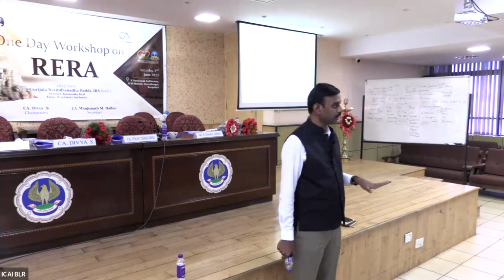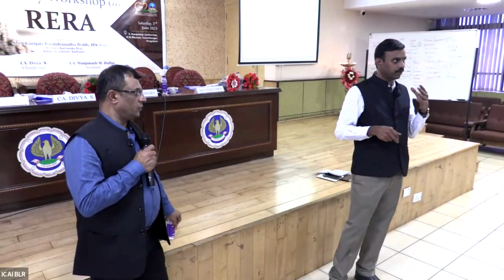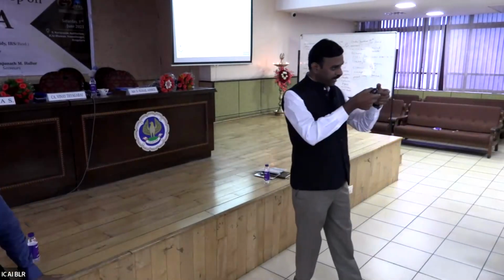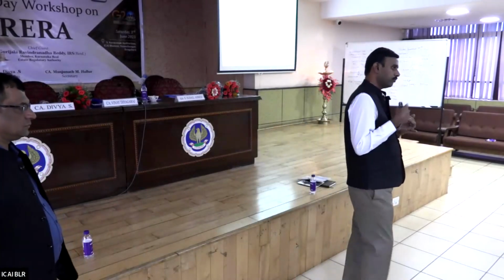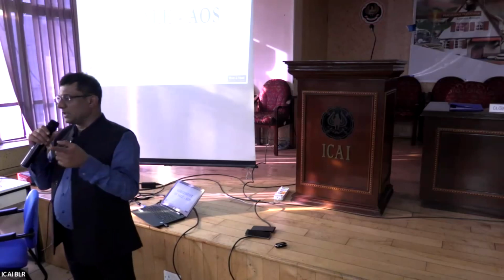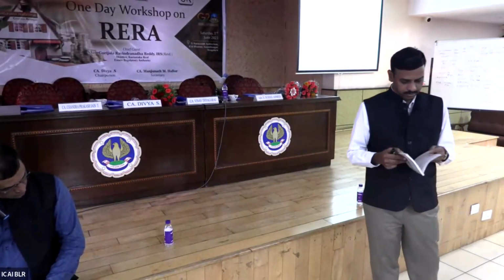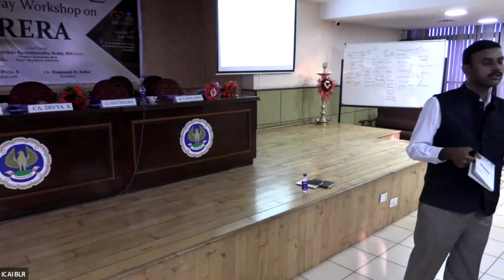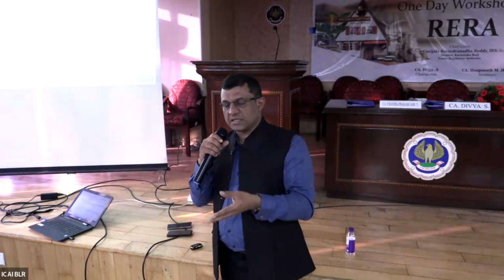One day Workshop on RERA - Session 1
on 3.6.2023 by CA Vinay Thyagaraj, Adv E Suhail Ahmed